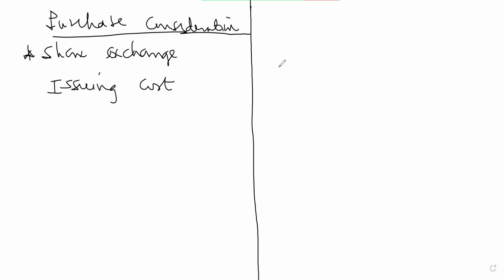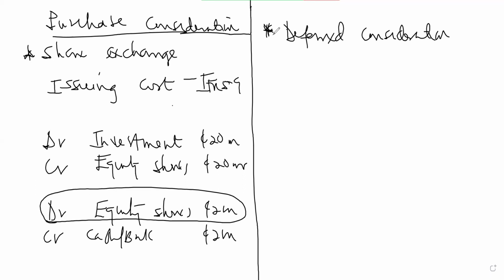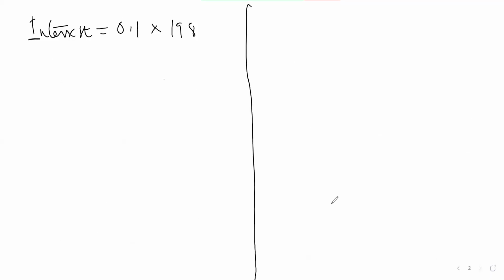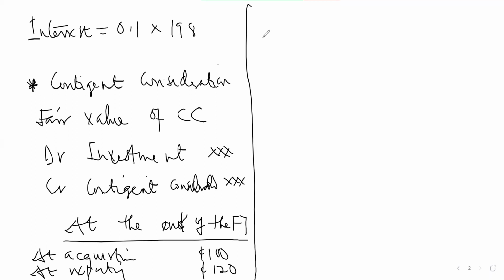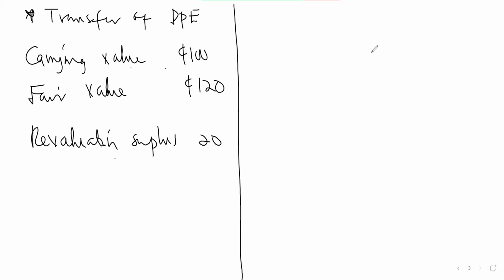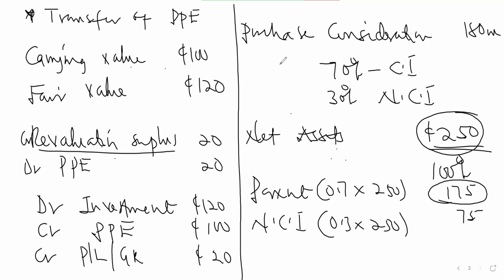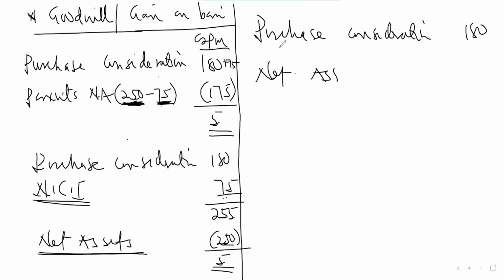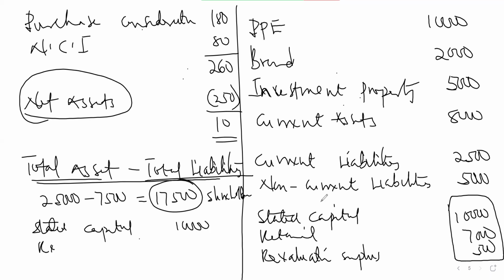CONSOLIDATED FINANCIAL STATEMENTS - INTRODUCTION TO GROUP ACCOUNTS PART 2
In this video, the facilitator explains the basic concepts about group accounts including:
a) Other forms of Purchase consideration
b) Treatment of issuing cost relating to share exchange
c) Computation Goodwill and its impairment treatment
d) Introduction to Net Assets computation